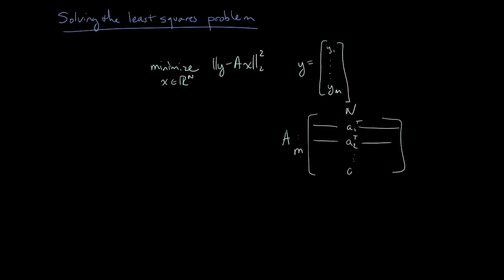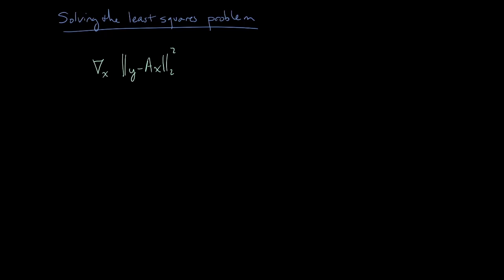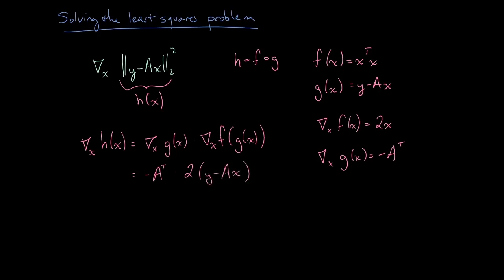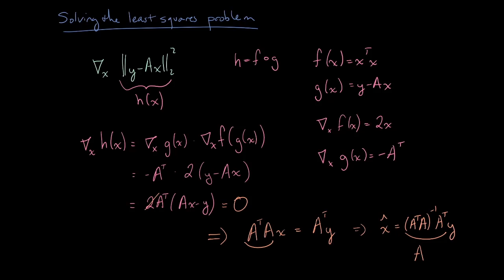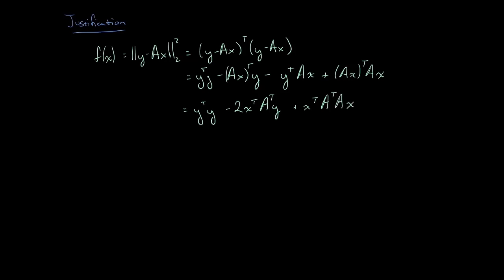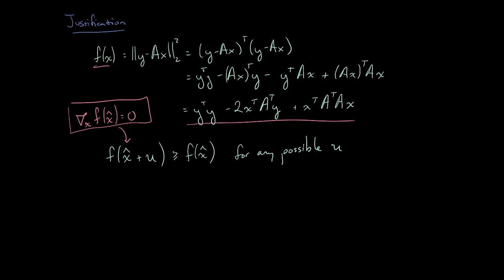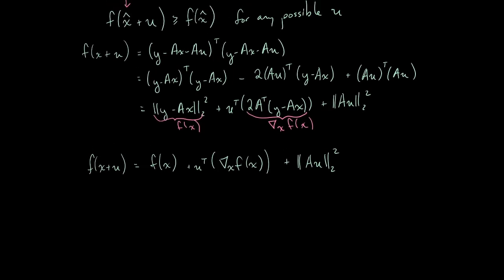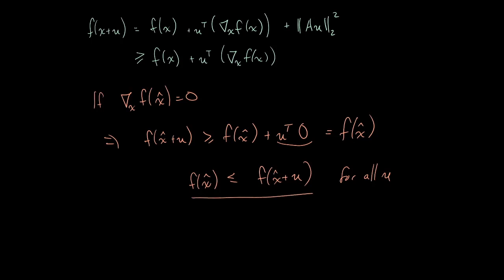Lecture 3: Solving The Least Squares Problem